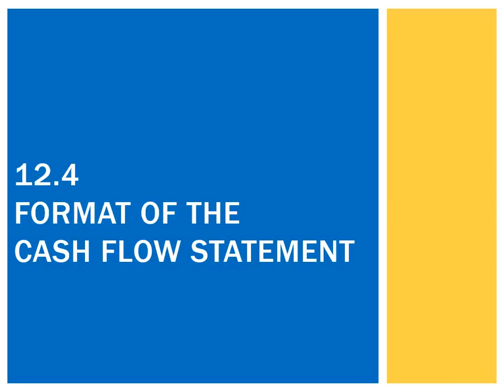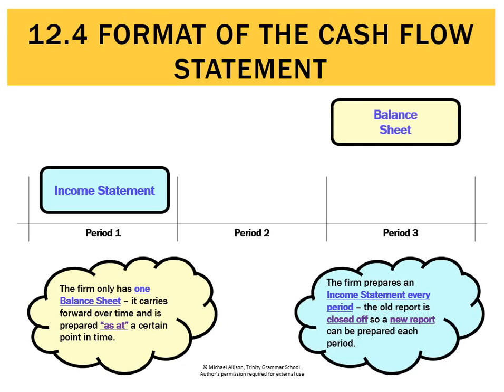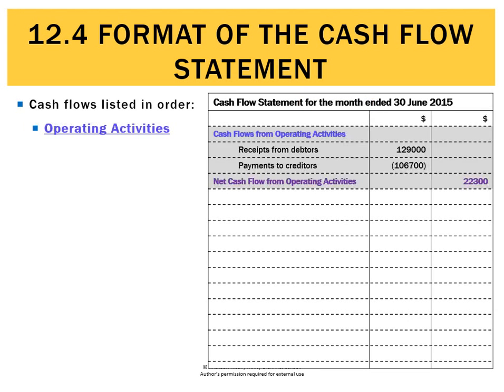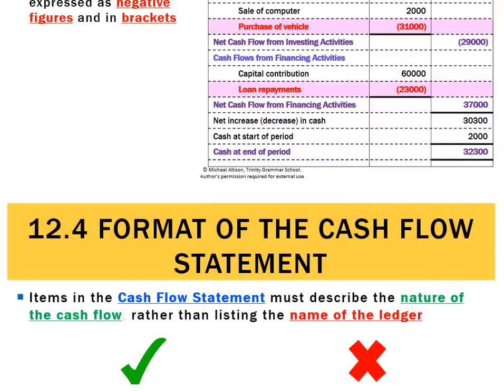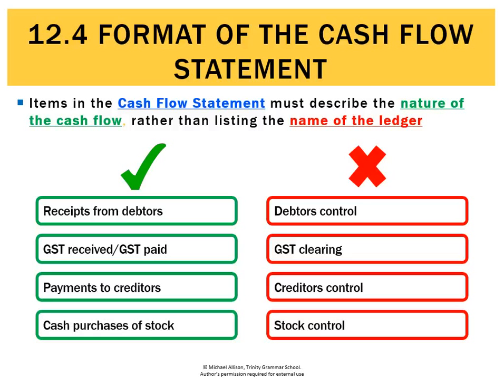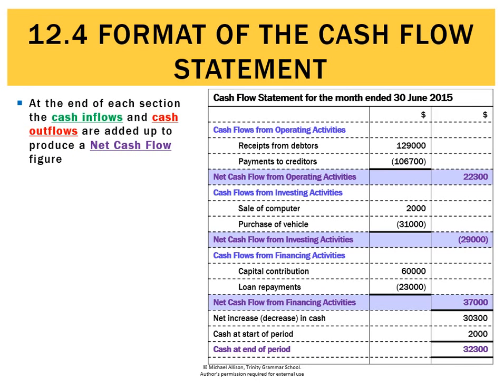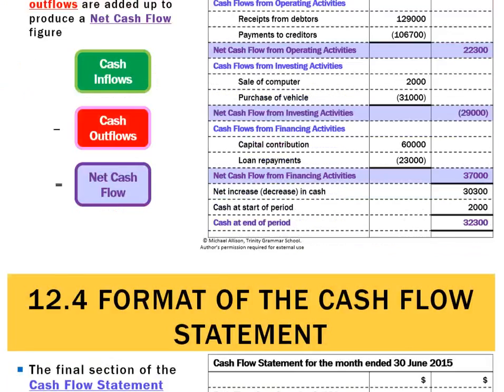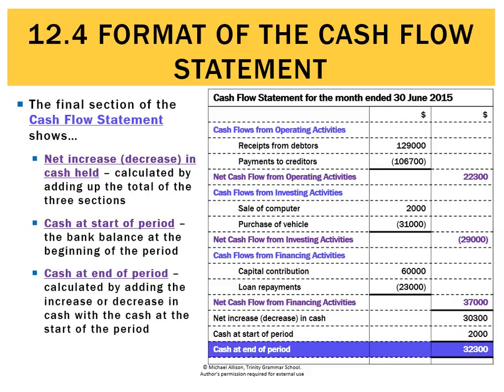12.4 Format of the Cash Flow Statement